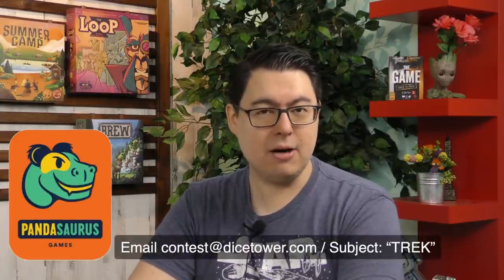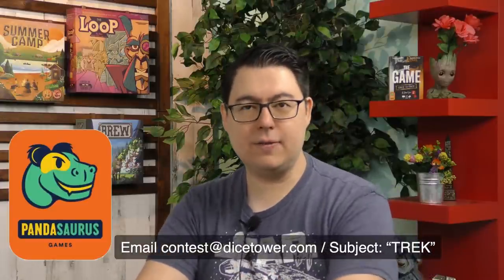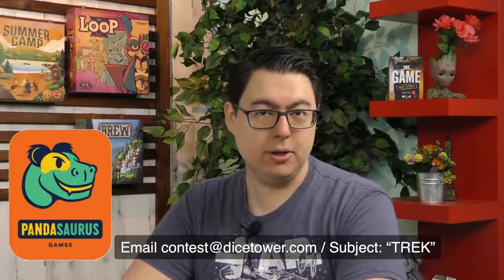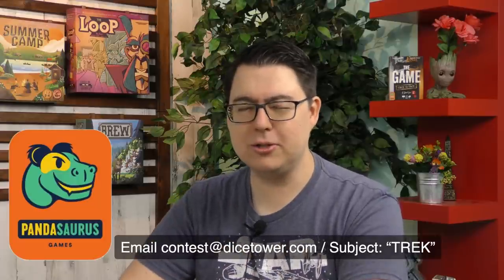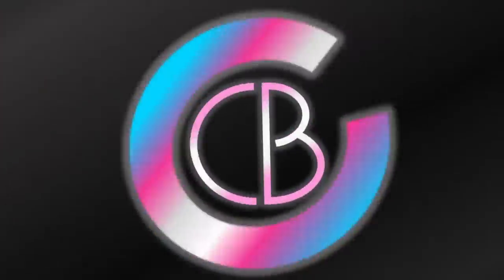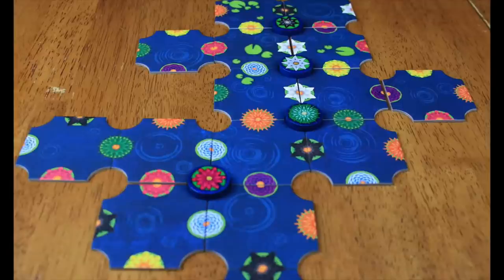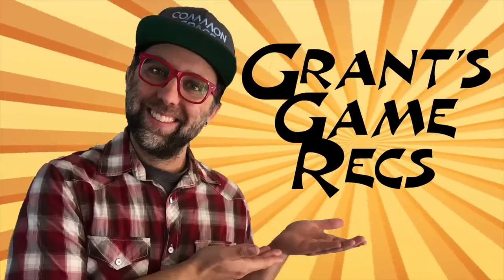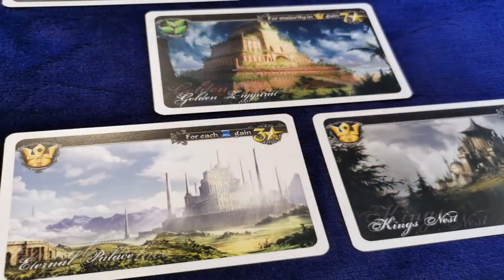Board Game Breakfast - Let's Make A Deal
Chris Yi reviews Black Widow! Chris takes a look at a game that's 30 years old. Plus, a plethora of segments from our great contributors! Episode #389.

We're giving away Three copies of Trek 12. This contest is available to anyone in the USA. In the body, include your name and answer the following question. "How many different game modes are included in Trek 12?" Entries will be accepted until 7/25 at 12:00 am.
Check if you won the contest and don't forget to check your inbox and spam folders!

BGG Link: